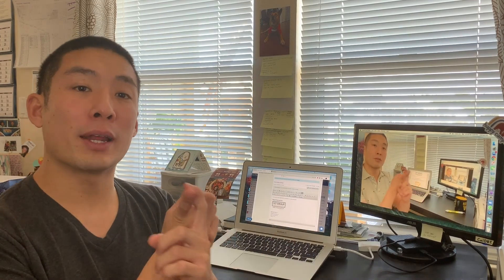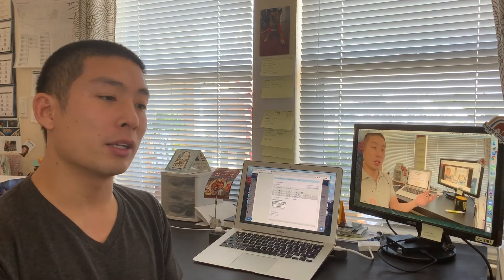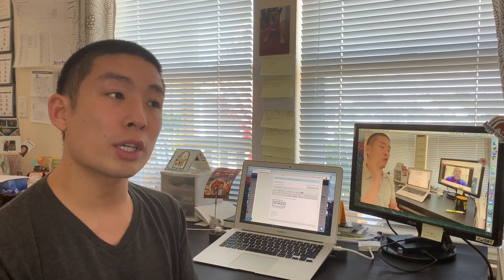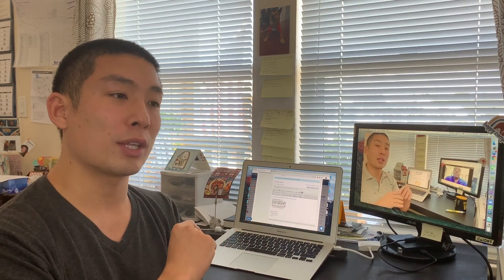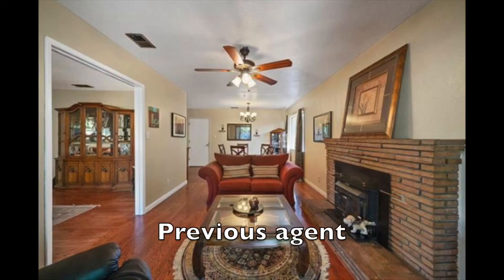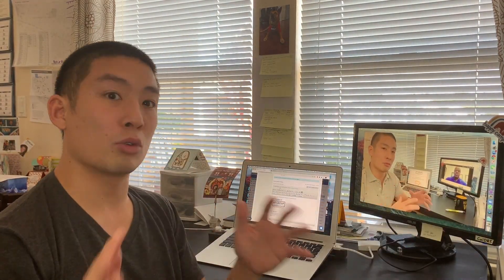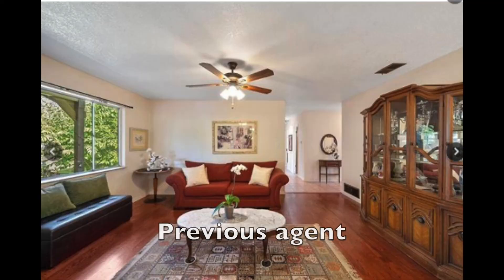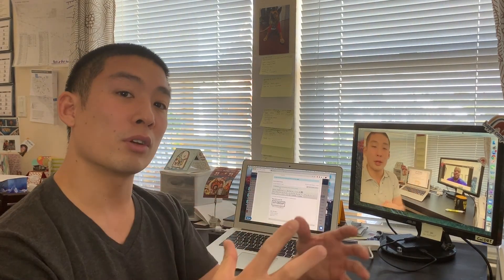Online Selling Strategies For Sellers - SIT GROUP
In this video, we discuss the impact of online photos and videos. In a digital age, what draws a buyer to your home is the photos they see on online. Just like a job interview, a home must also always put their best foot forward. In a competitive market, make sure your agent is approaching potential buyers from all angles.

More traffic means more offers, and more bids mean a higher sale price.

Tune in to see the importance of online marketing and a strong online presence.